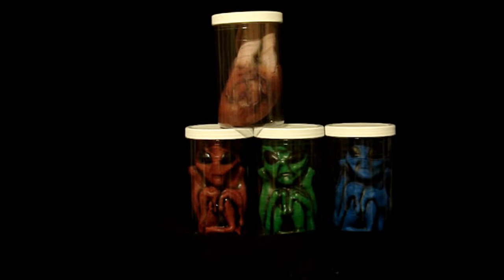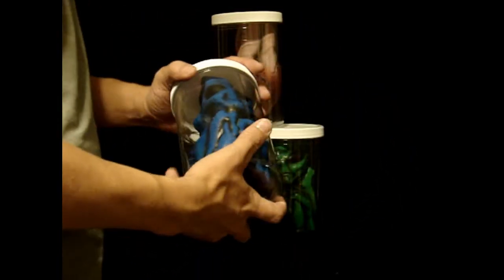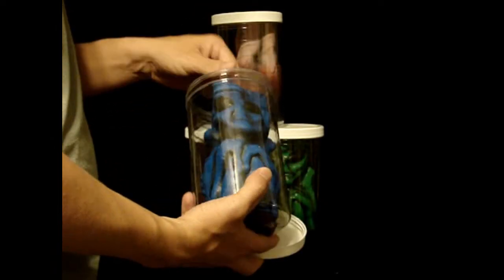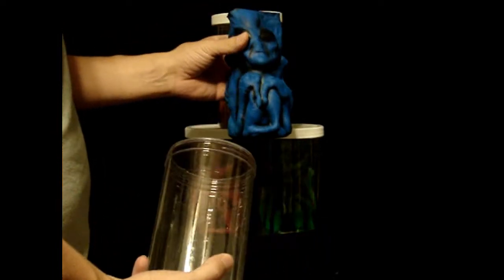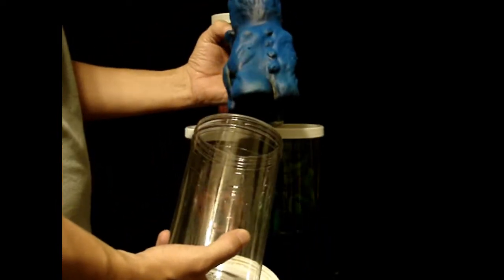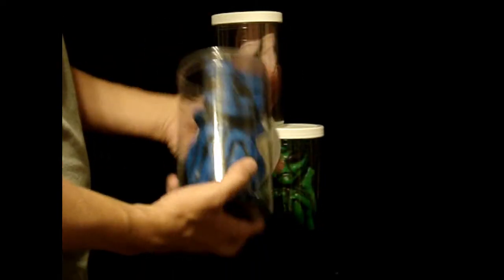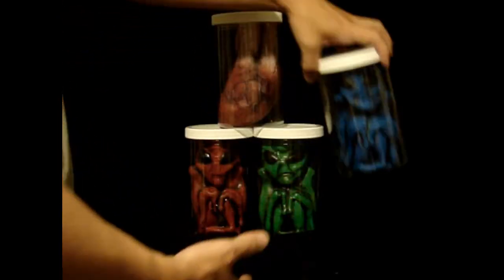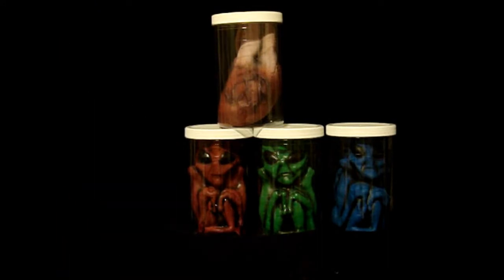Halloween Props: Aliens and Heart Specimen Jars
Area 51 Alien Red
Price: $23.99

Price: $17.99

Sealed in a jar just like a naughty minion. Illuminate this interstellar traveler from underneath for a truly sinister experience.

This neat prop sits quietly on your shelf looking for all the world like an alien in a jar. Alien and Heart is 7" tall and arrives in a plastic jar. Latex hand-painted prop with a soft foam insert.

Red Item code : LGM12091

Heart Item code: LGM12014
Price:  $17.99